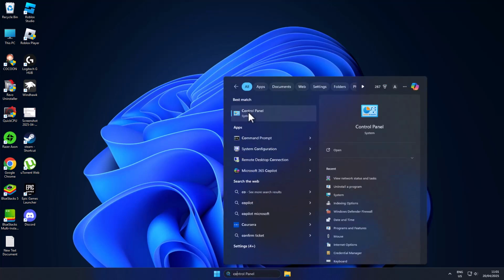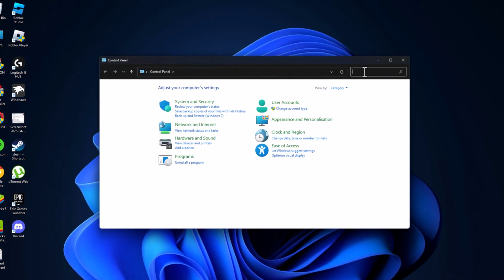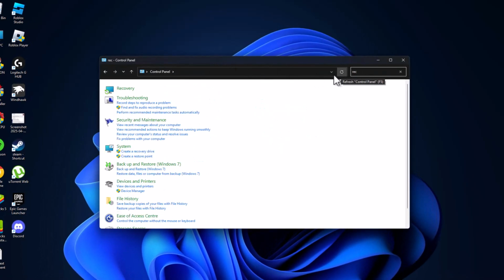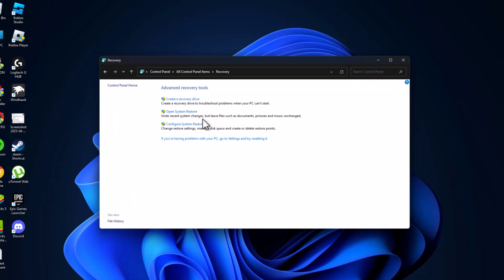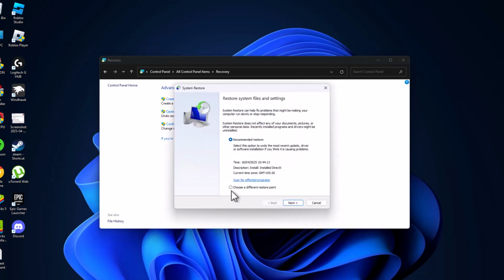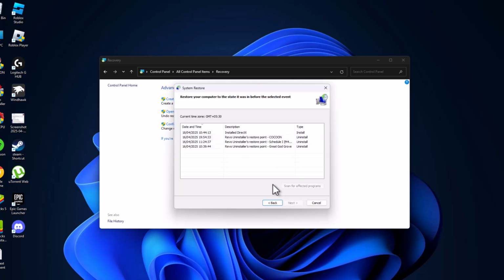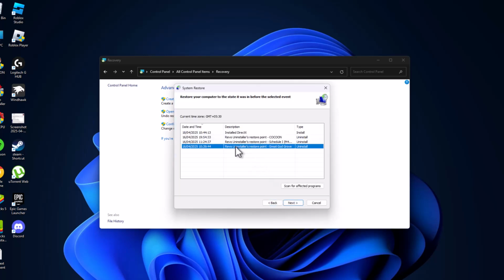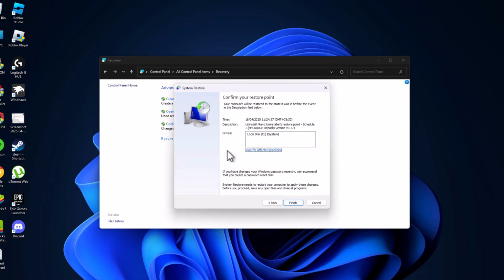How to Recover Uninstalled Programs and Apps on Windows 10/11 (2025)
Accidentally uninstalled a program or app on Windows 10/11? This guide (2025) shows how to recover lost applications using restore points, third-party tools, and backup options.

00:00 Intro
00:08 How to Recover Uninstalled Programs and Apps on Windows 10/11